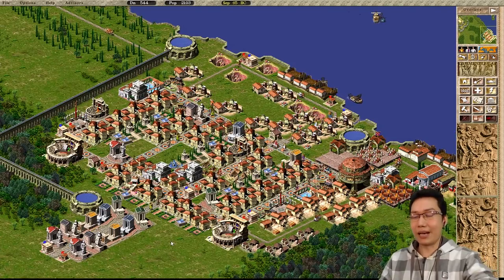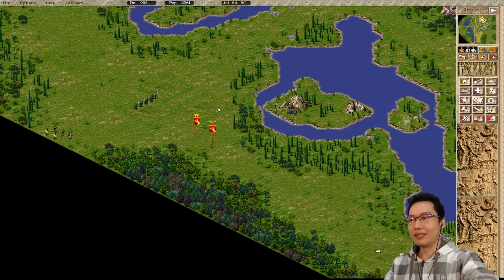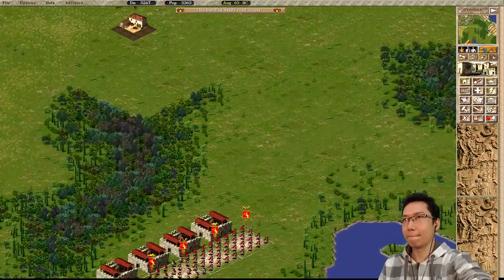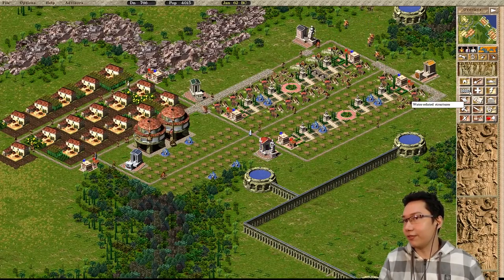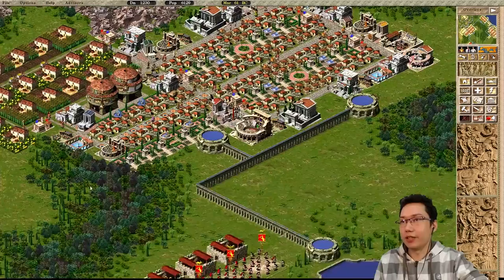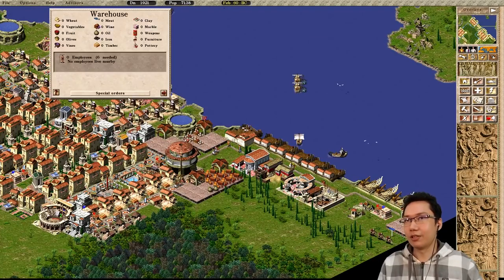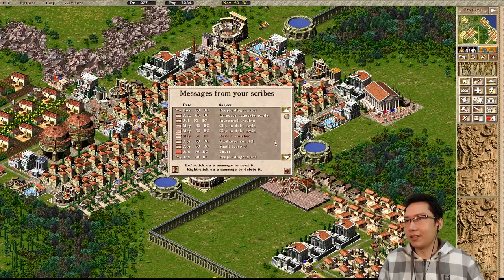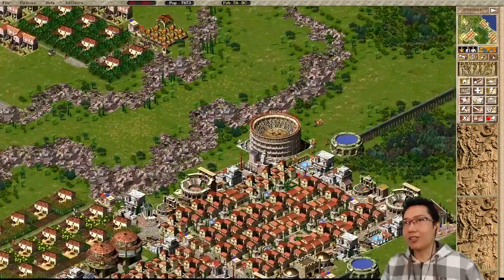2018 01 20 Caesar III ► #23 Valentia Part 2 & Grid Blocks! HD Campaign Gameplay